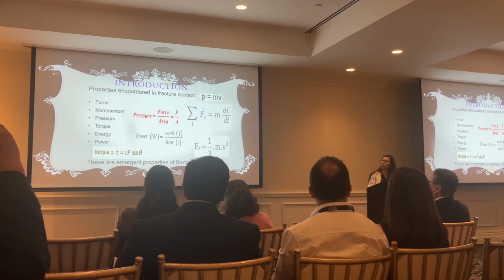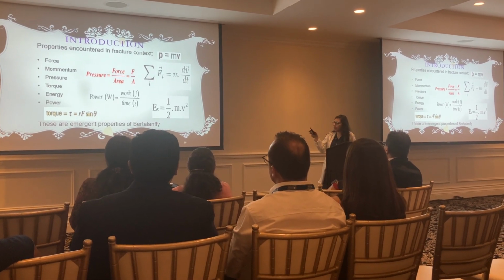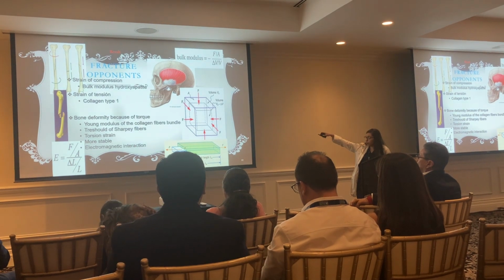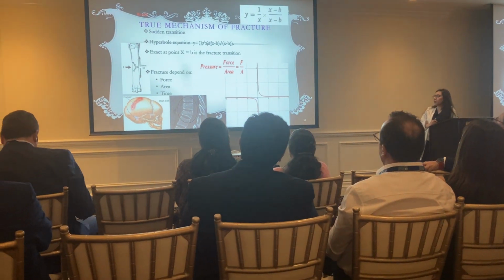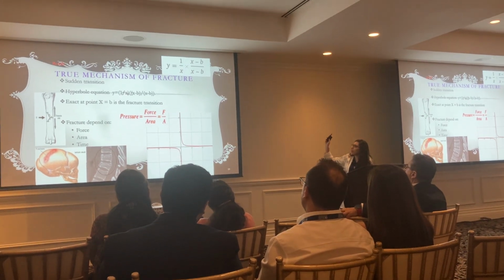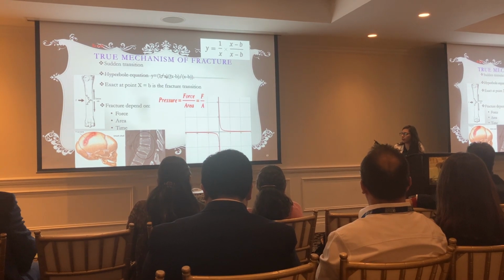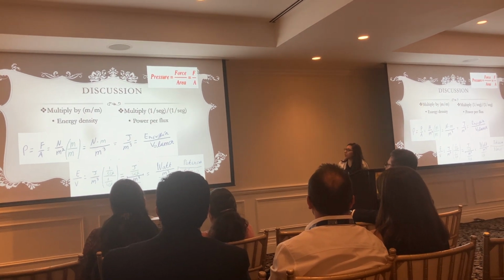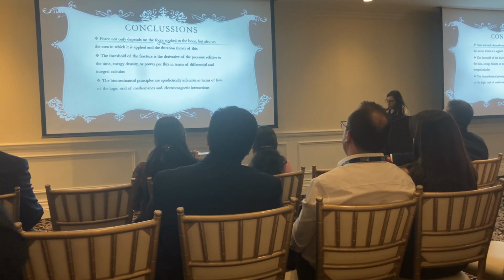Fracture in Frame of Thom’s Mathematical Theory of Catasthrophe. BrainTumar@MinimallyInvasiveSpine